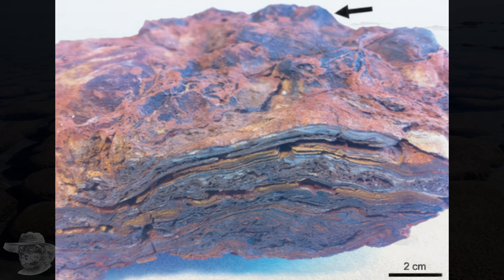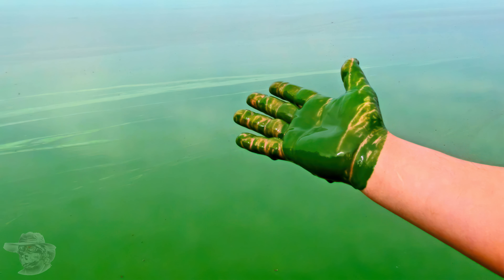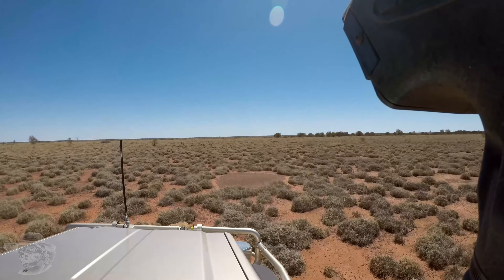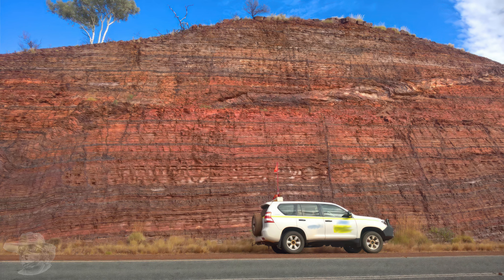The Tiny Titans of Earth: How Cyanobacteria Made The Modern World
They may be microscopic, but cyanobacteria are ancient powerhouses that shaped our planet.  In this video, we'll explore the incredible ways these single-celled organisms influenced life on Earth.  Discover how cyanobacteria:
Created the oxygen atmosphere we breathe through a process called the Great Oxygenation Event. Fertilize the oceans with nitrogen fixation, supporting marine ecosystems. May have been the first photosynthetic life forms, paving the way for plants and other complex organisms.
Create Cryptobiotic soil crusts, bringing life to arid lands.

00:00 Start
00:05 Intro
01:12 Iron
04:01 Oil
06:38 Commercial Time
07:25 Cryptobiotic Soil
10:17 Oxygen
10:30 Ozone
10:43 Bill on Mars
11:36 Outro
12:56 End